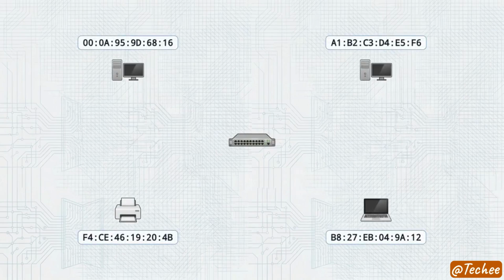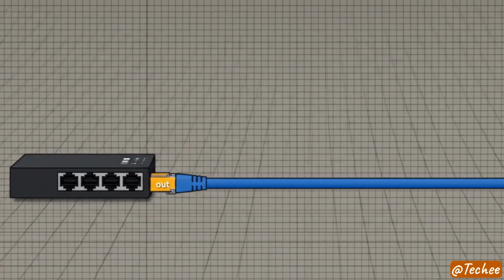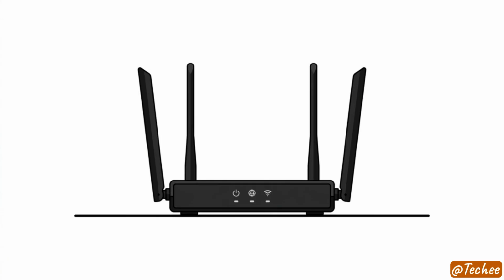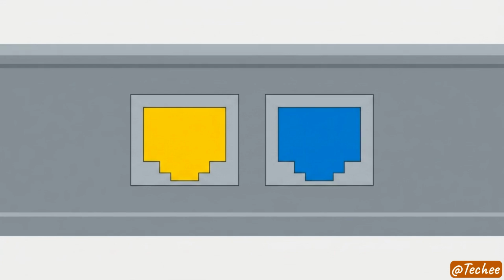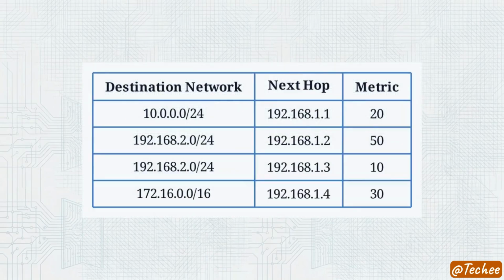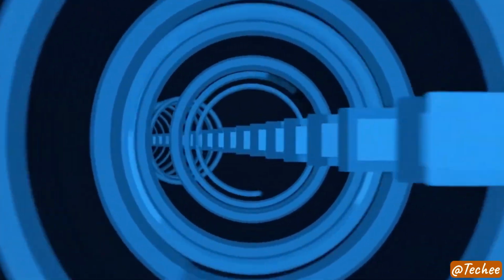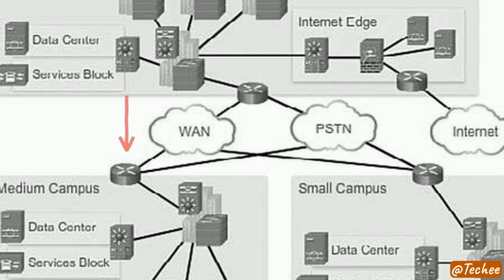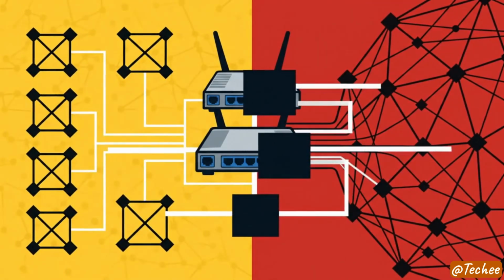What is a Router? How a Router Actually Works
Do you know what happens inside that blinking box powering your Wi-Fi? Discover exactly what a router is and how it secretly runs your entire digital life.

A router is a networking hardware device that connects two or more networks together and forwards data packets between them. Think of it as a digital dispatcher: it constantly calculates and chooses the fastest, best route for your information to travel. A common point of confusion is the difference between a modem and a router.

While a modem brings the raw internet service into your home or office from your Internet Service Provider (ISP), the router takes that single connection and splits it, allowing all of your laptops, smartphones, and smart TVs to share the internet concurrently.

Operating as a "Layer 3" device in the OSI model, a router manages traffic between Local Area Networks (LANs) and Wide Area Networks (WANs) using IP addresses.

Every time you stream a video or send an email, data is broken down into network packets. The router reads the destination IP address on each packet's header, checks its internal routing tables, and directs it to the correct device.